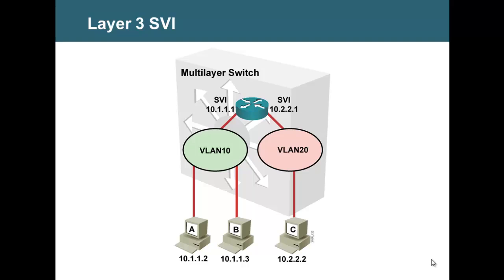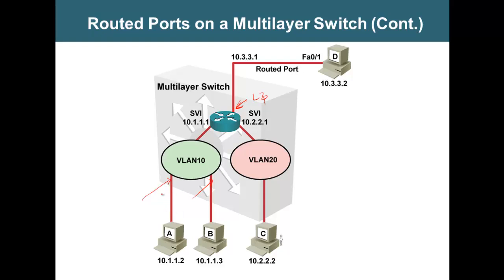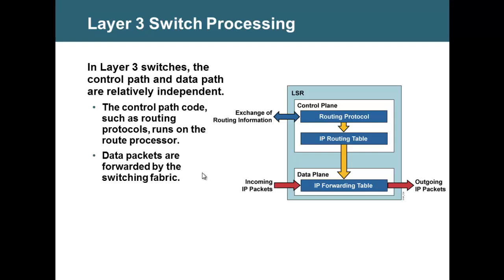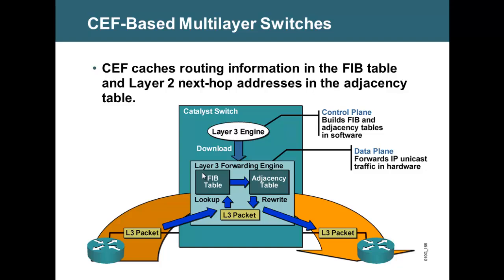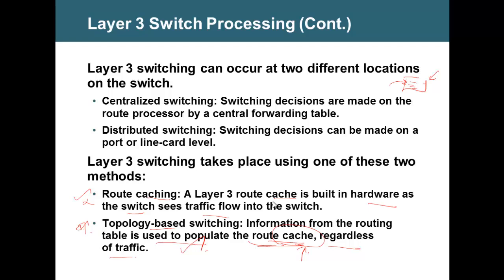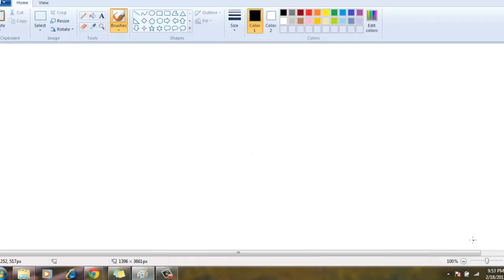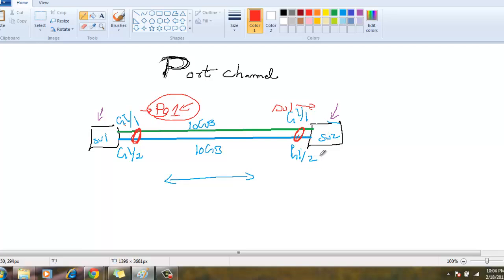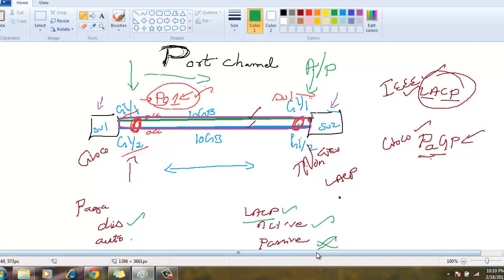SVI, Multilayer switch, Port Channel / EtherChannel